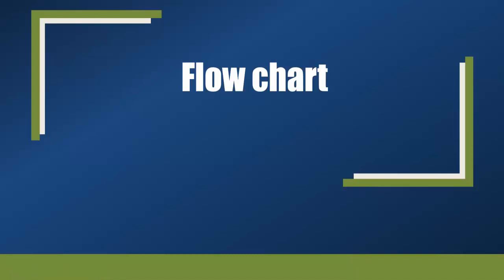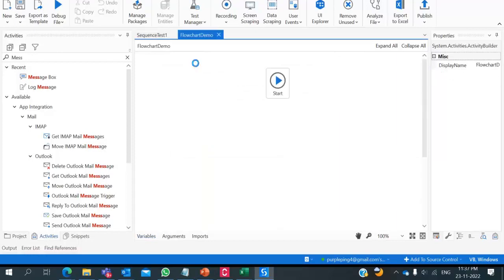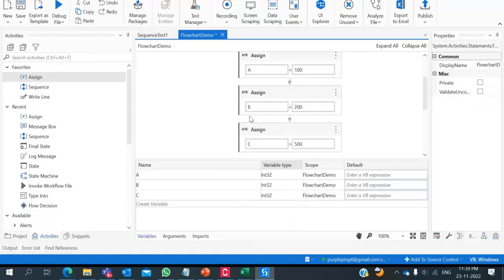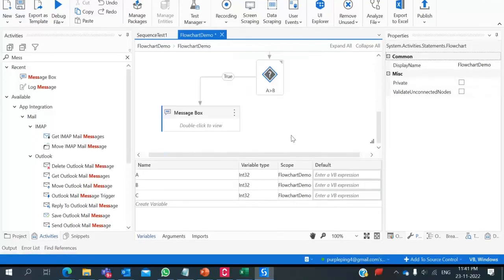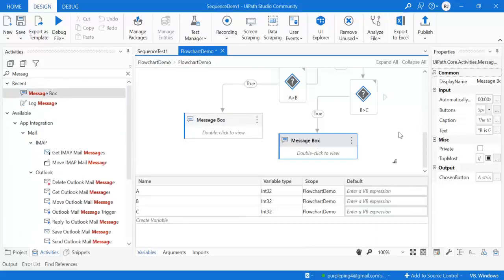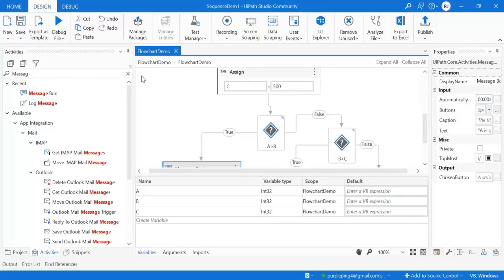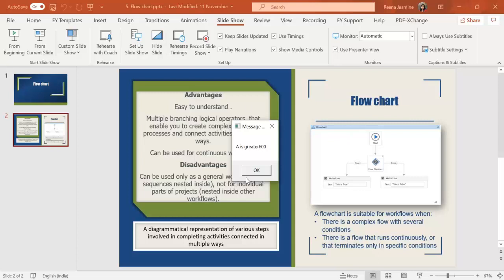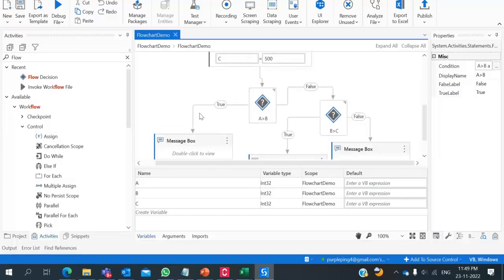Flowchart - Control Diagram in UiPath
What is Flow Chart and Its Example

What is a Flow Chart?

How to use Flow Chart?